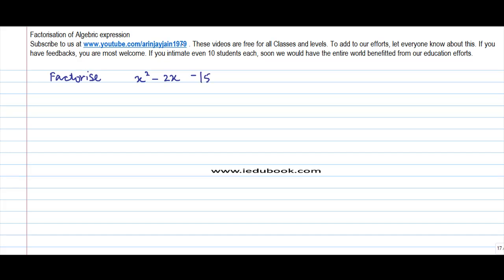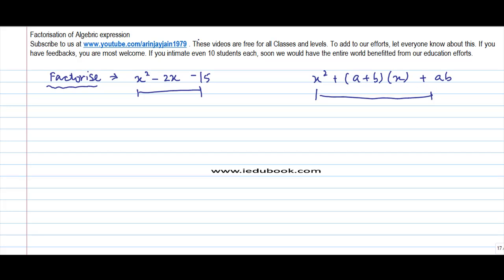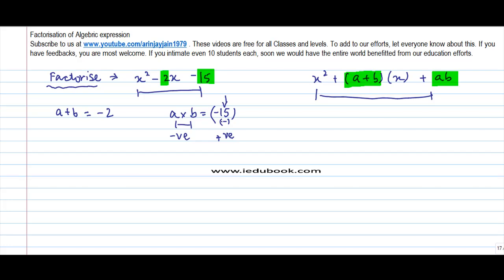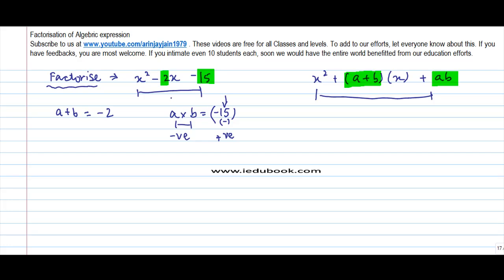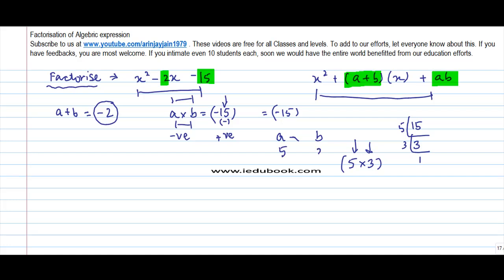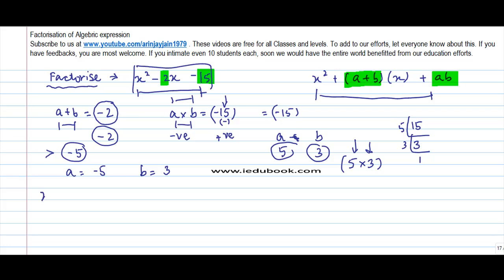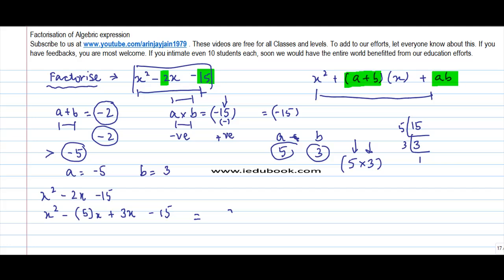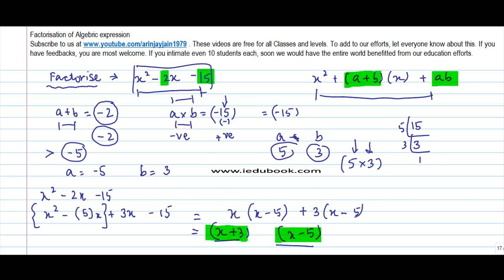Concept of Factorisation of Algebric expression - Algebric Expression - Maths - Class 8/VIII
Learn About - Concept of Factorisation of Algebric expression Complex - Algebric Expression - Maths - Class 8/VIII - ISCE|CBSE